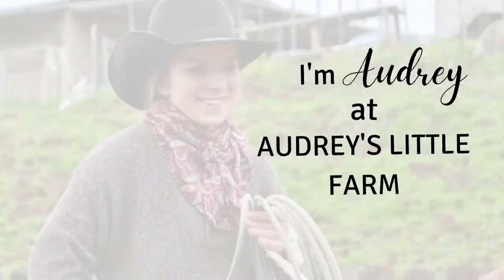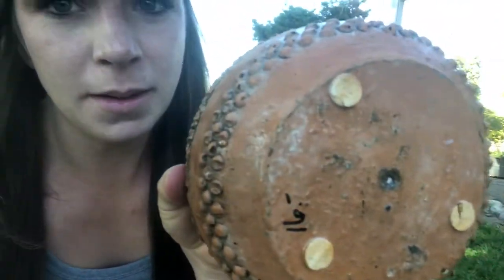How to Easily Drill Your Own Drain Hole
Have you ever bought a pot and then realized it didn't have a drainage hole? Or even worse, found your potted plant dead because you didn't know the pot had no drainage?

Unfortunately, many pots these days are made without drainage holes and so in this video, I'll be showing you how to quickly and easily drill your own drainage holes!

2.) GET YOUR FREE GUIDES:
- Vegetable Gardening Schedule